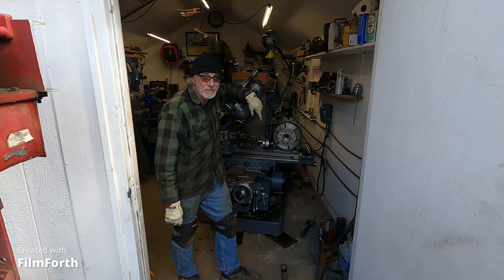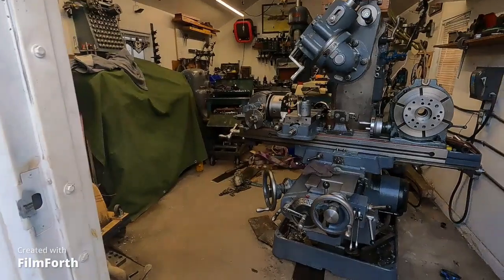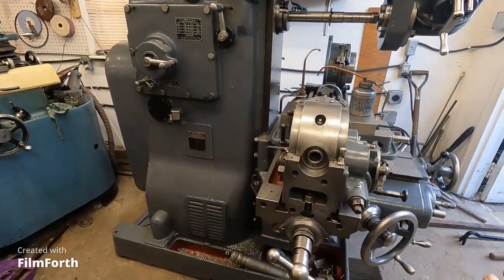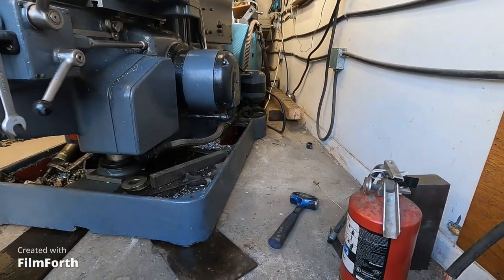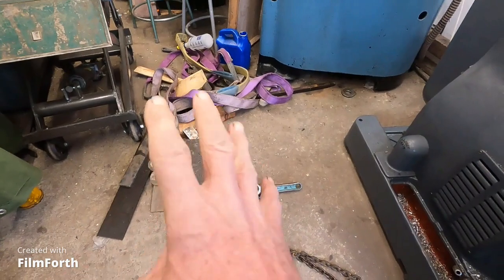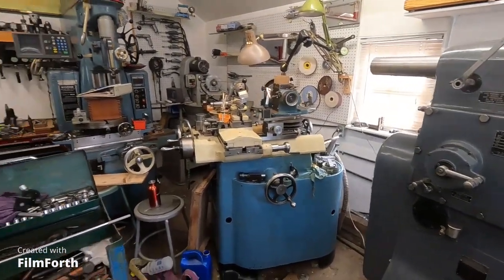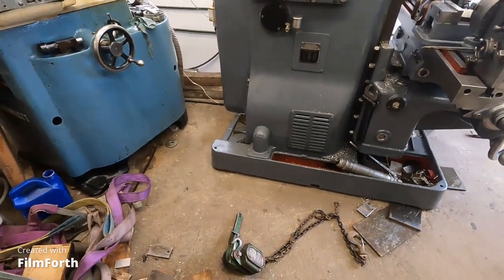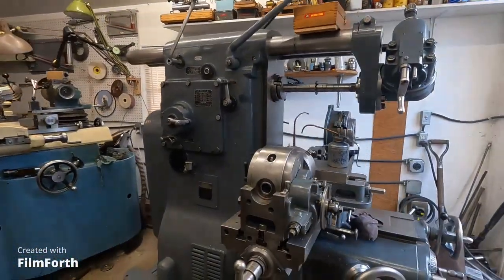Milling Machine moving progressively Wednesday morning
Good headway today inching this 6000lb horizontal mill across the shop.